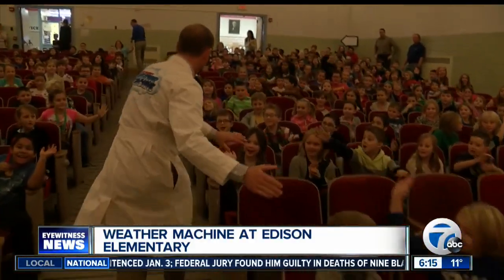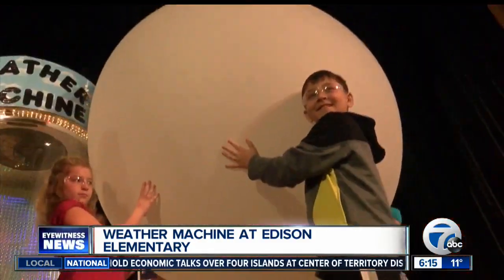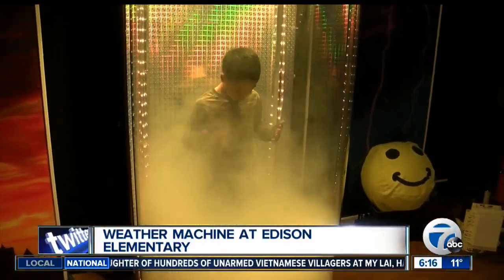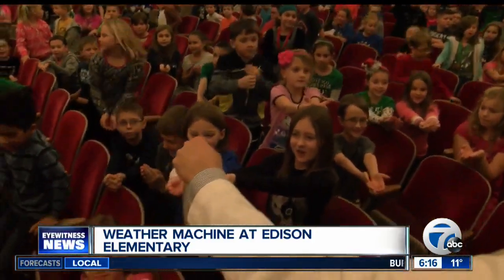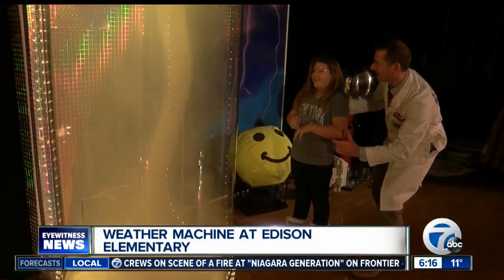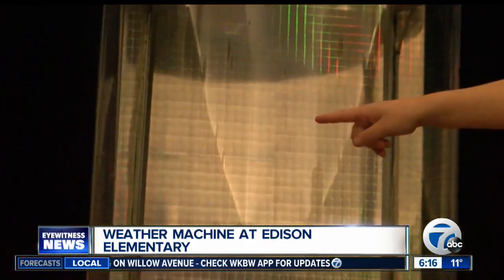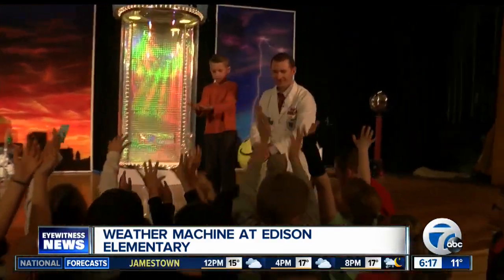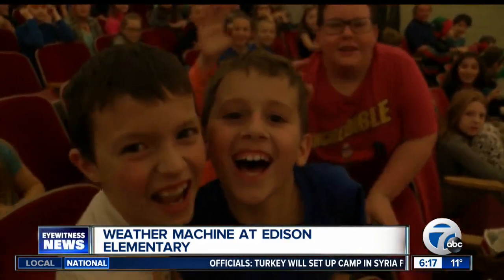Andy Parker's Weather Machine Visits Thomas Edison Elementary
7 Eyewitness News is Buffalo's Source for news, sports, weather, and good things happening every day.